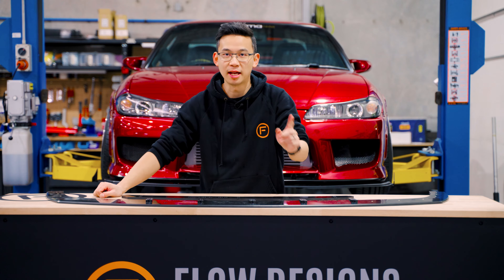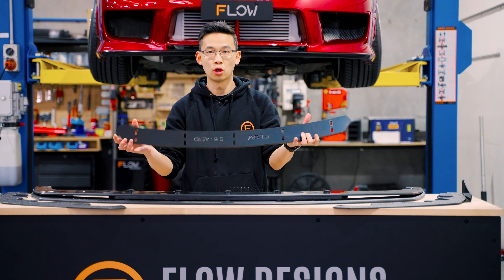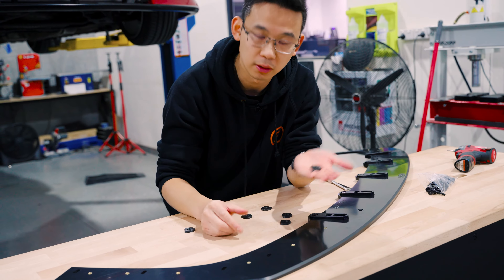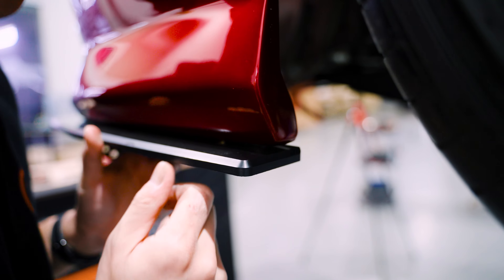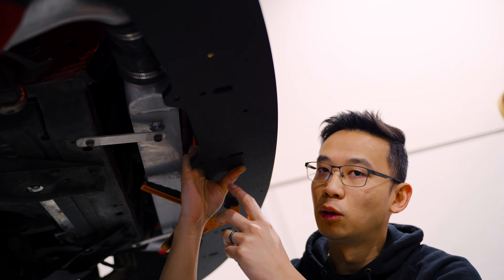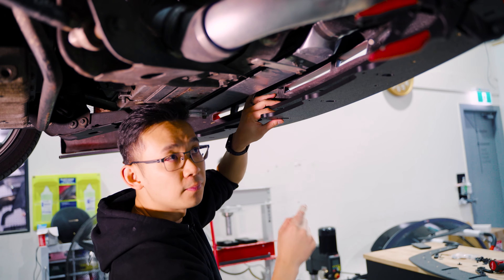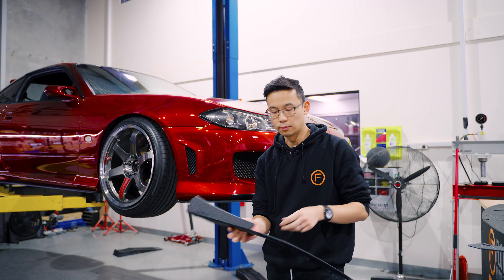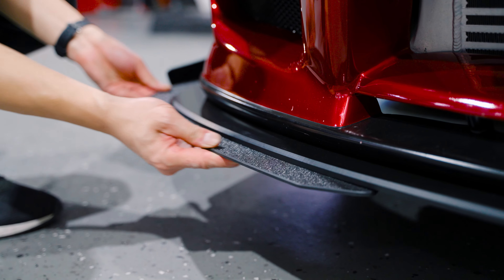How to Install our Front Splitter on the S15 | Flow Designs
Our Silvia S15 / 200SX Aero body kit gloss black splitter set includes a front lip splitter, side skirt splitters & rear pods/spats & our full accessories range (winglets & extensions). With easy to follow installation instructions, these extremely durable lip splitters will complete your S15 with a more aggressive look & feel.

All our lip splitters are made from a thick polyethylene composite, making it the strongest product of its type on the market, watch our stress test to see how durable our splitters are. Each splitter is model specific in its development and design to ensure perfect fitment. The entire production process is done is our Bayswater factory making us proudly Australian made and owned.

Brass threads located on each side will for easy installation of our adjustable front winglets and front extensions, creating your own style with our bolt-on accessories range (sold separately).

We offer fast Australia-wide and international shipping for all our products - join the worldwide Flow Family today!